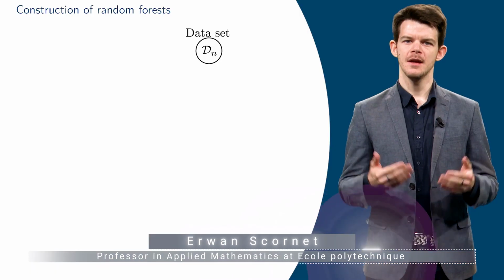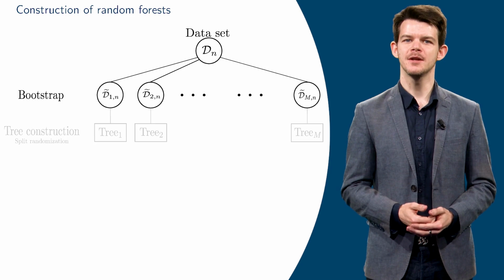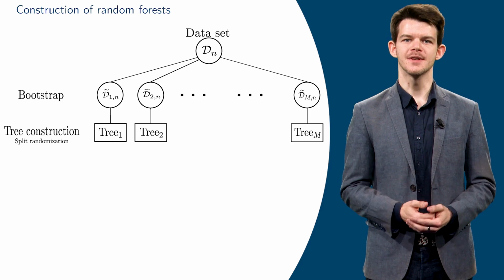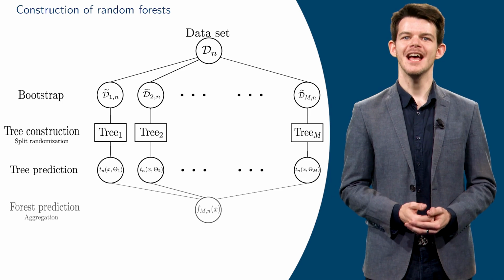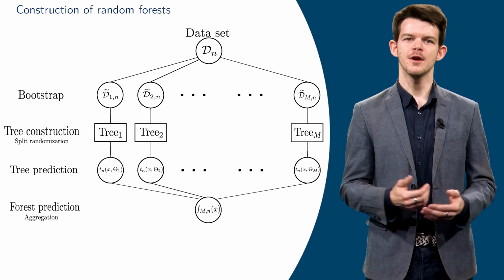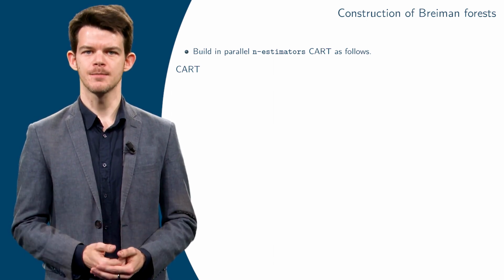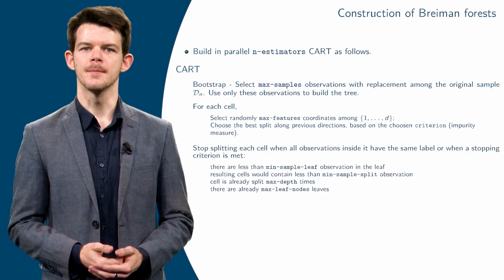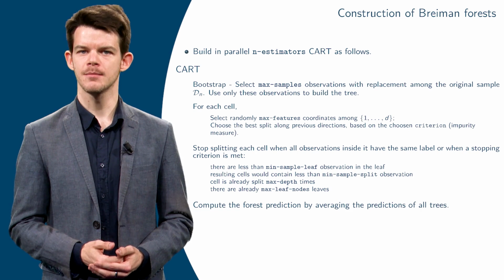Random Forests and Tree Boosting - 4. Random Forests Construction